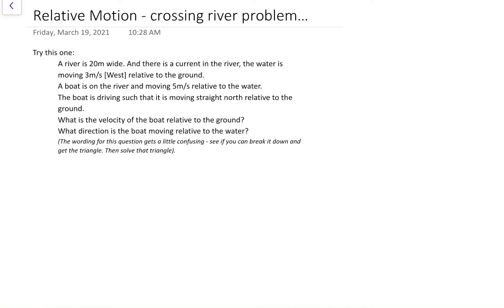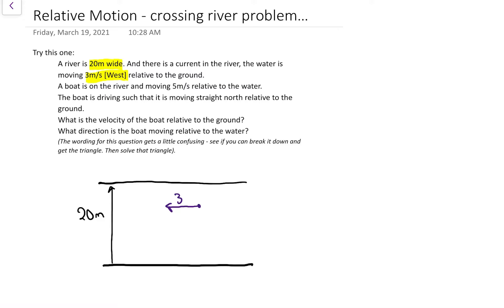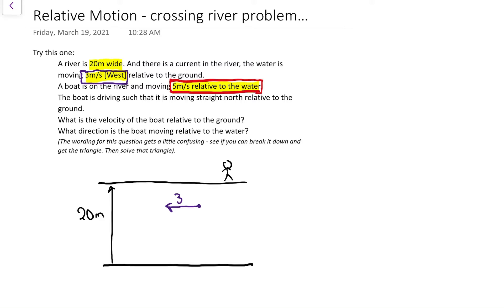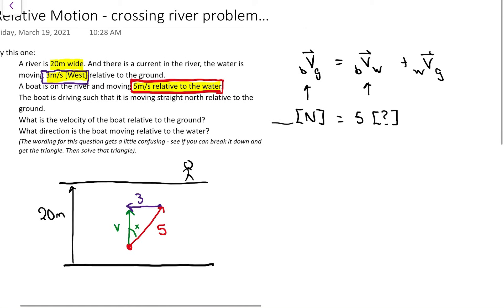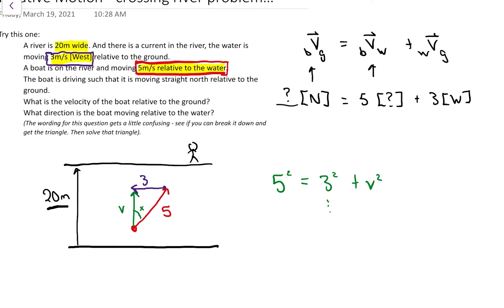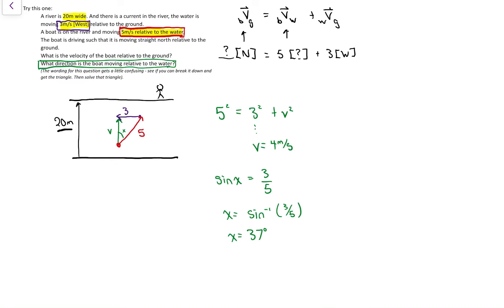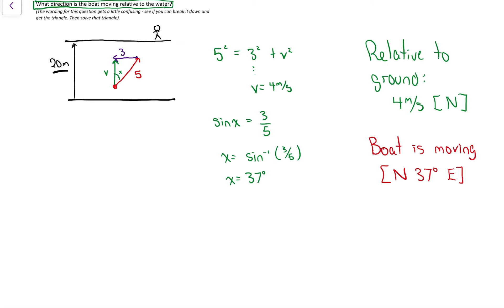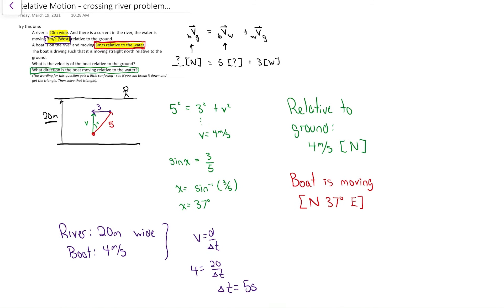Relative motion - river crossing